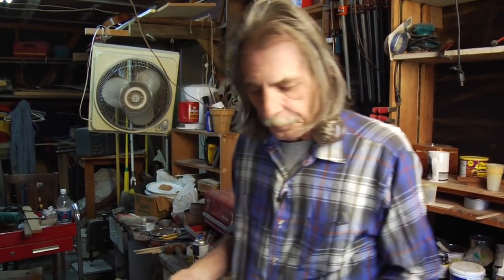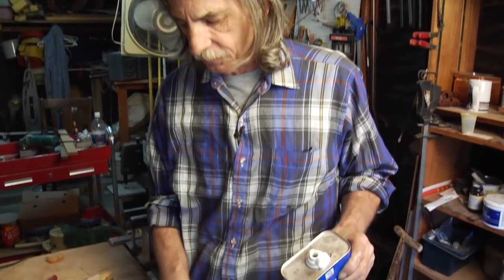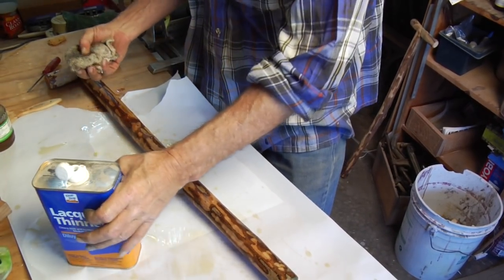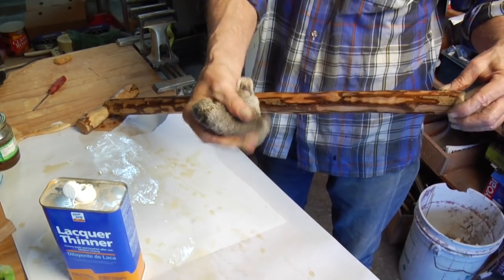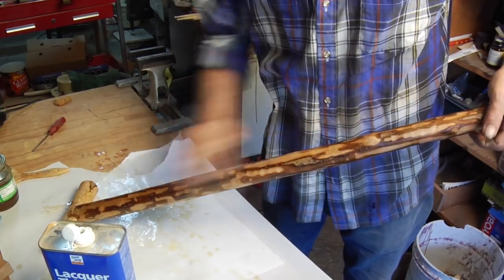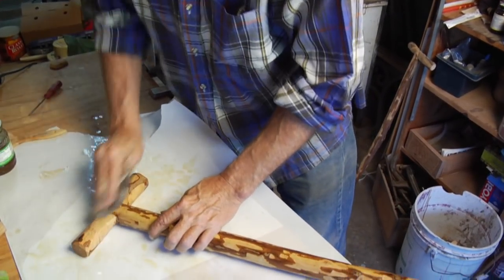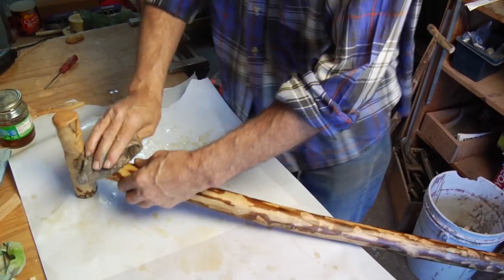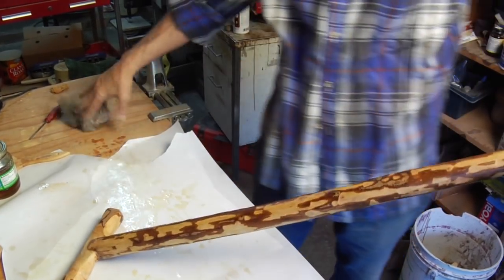How to Make a Wood Walking Cane : Using Lacquer Thinner to Make Walking Cane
Tips for turning a tree branch into a cane. Learn about using lacquer thinner when making a wood walking cane in this free woodworking video from a wood crafts expert.

Expert: Michael McGeary
Bio: Michael is a musician, artist, and woodworker in Austin, TX.  He has been designing and building furniture for 25 years.